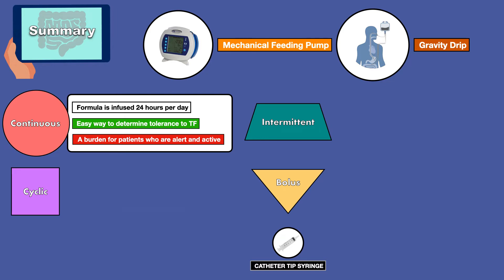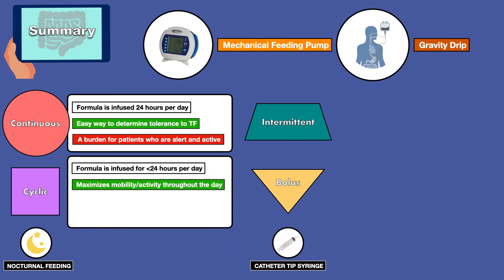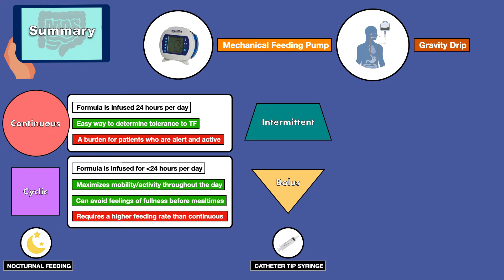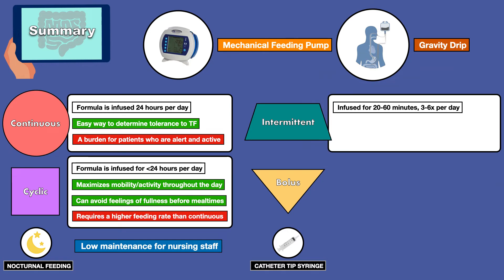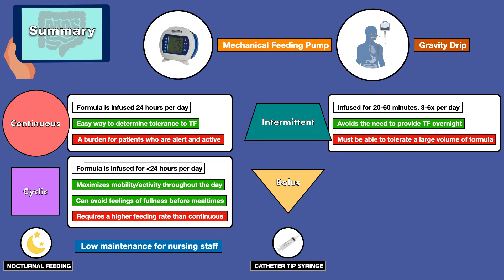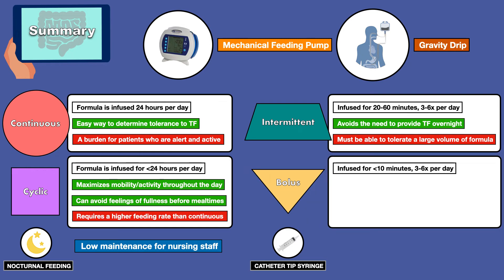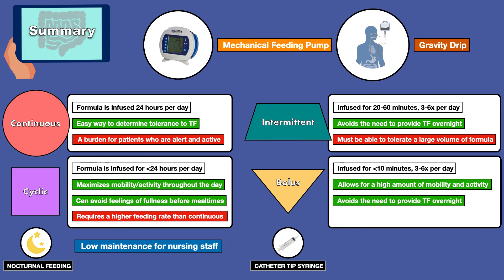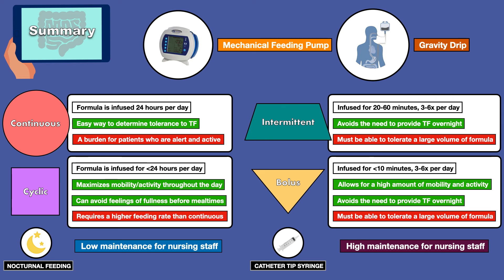Tube Feeding Methods (SUMMARY)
This video describes the 4 common feeding methods for enteral nutrition. Each method can be used with a short-term feeding tube and a long-term feeding tube.